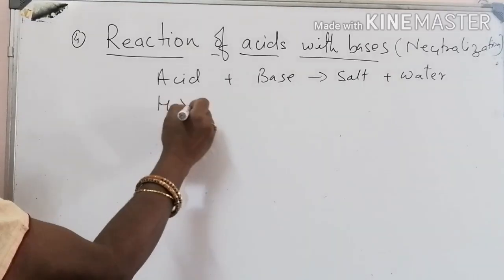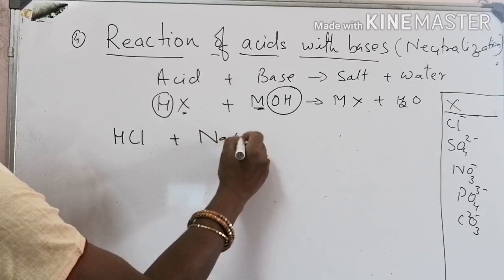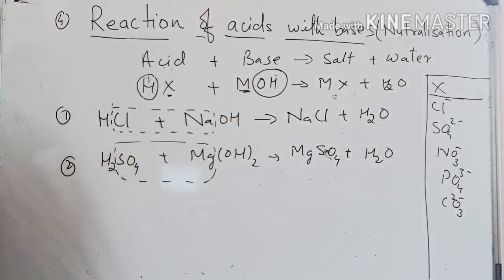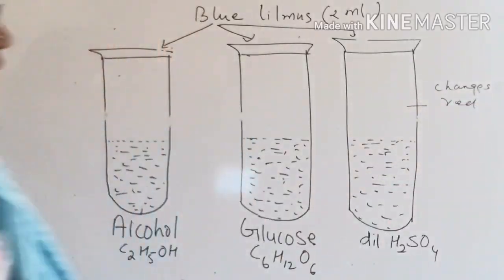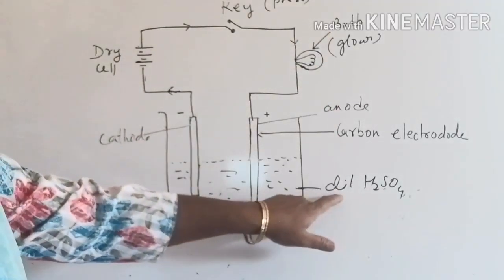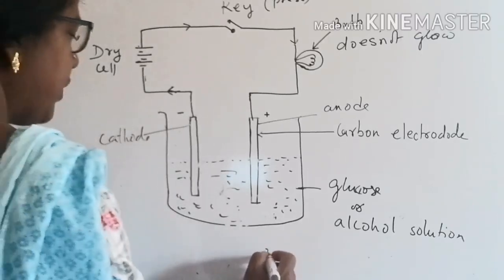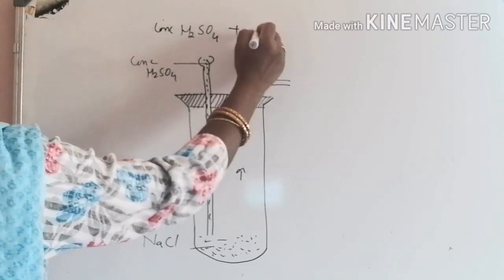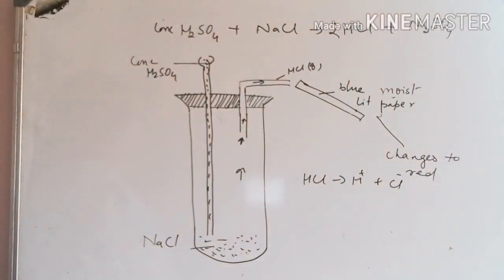Acids bases and salts(Acids session 3)